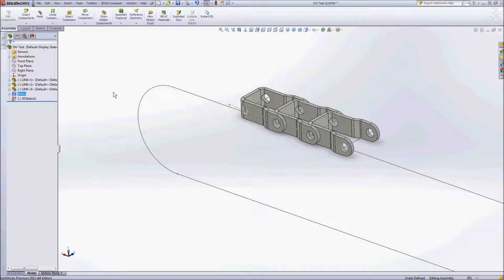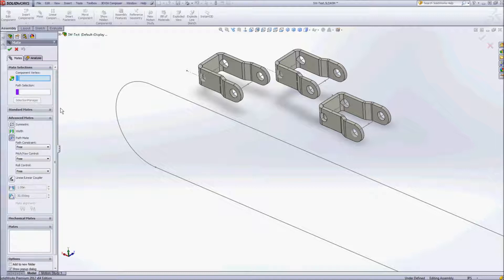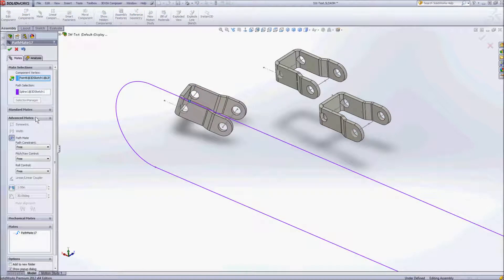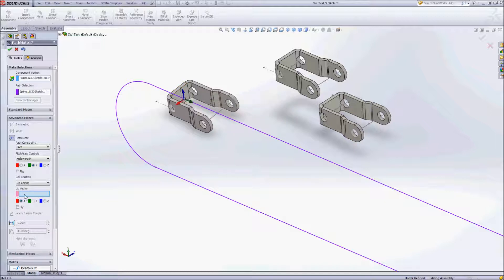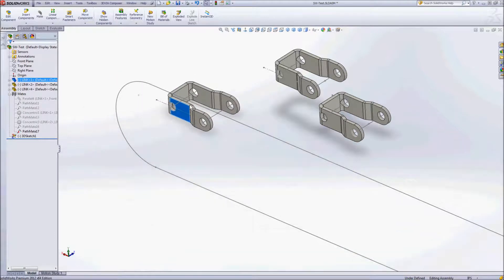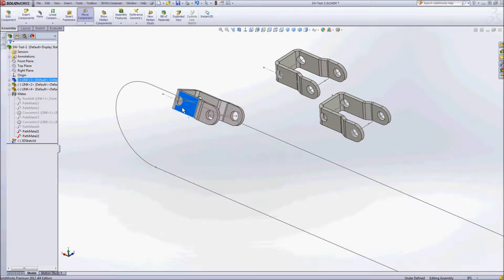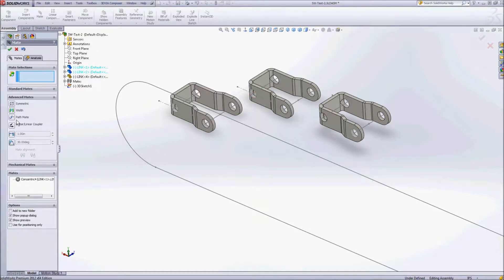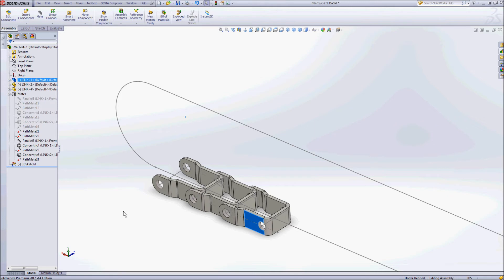Solidworks Path Mate - Author: Mike Towers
This video illustrates how to use the path mate in Solidworks to create the effect of a few links on a bike chain, and how they can be mated to one another and follow the path.  You'll see how to avoid common mistakes with the path mate, and how to use multiple path mates to create full control of how your parts follow the path.